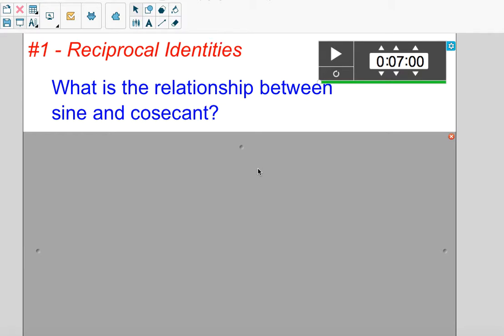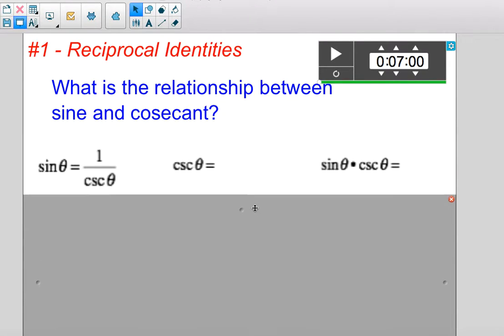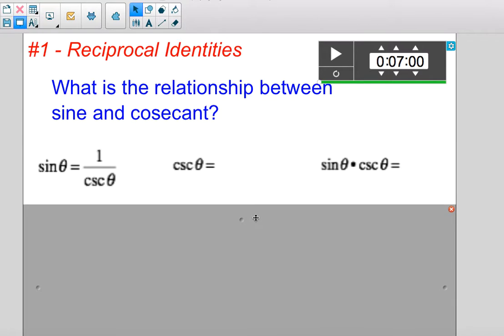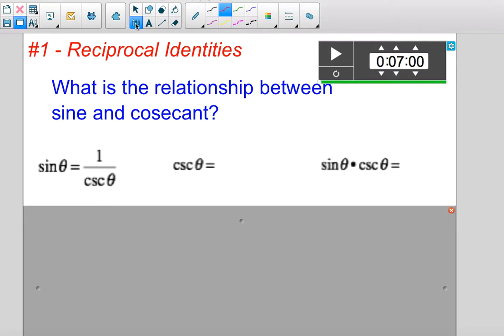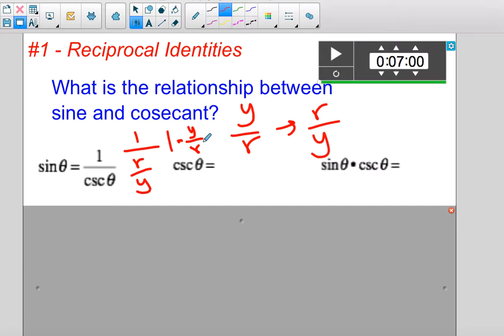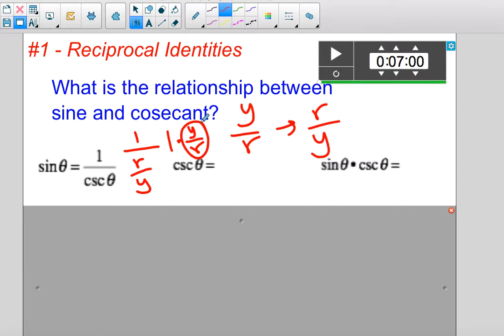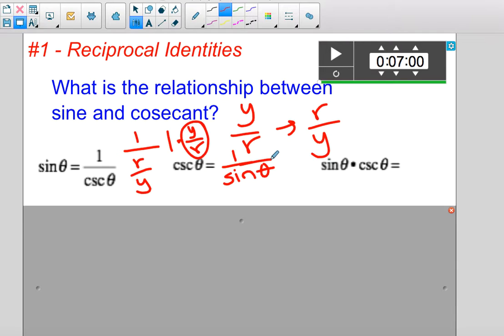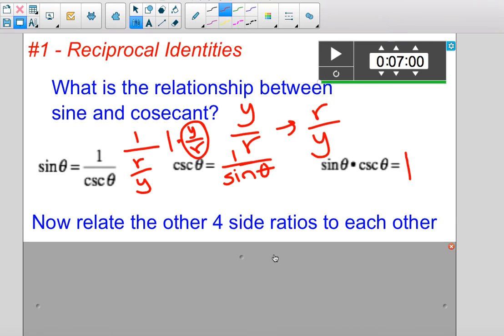Trig Identities - Video 1